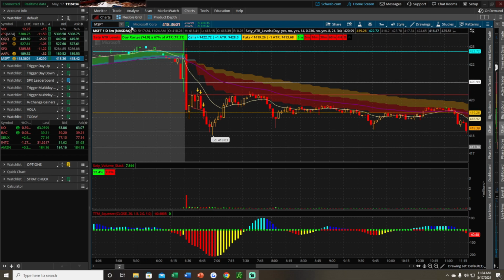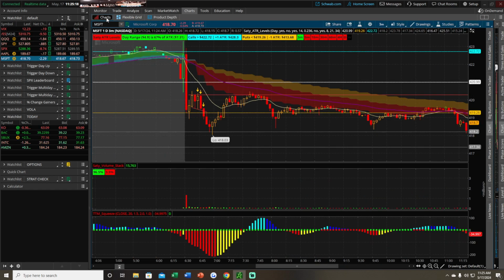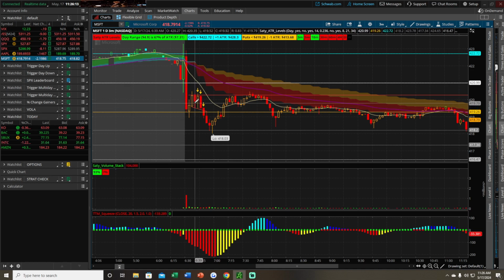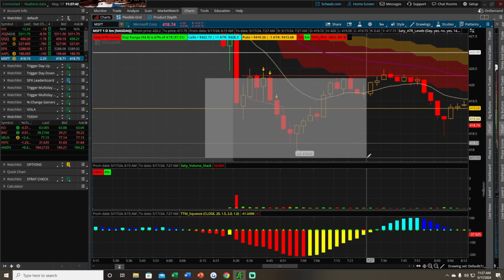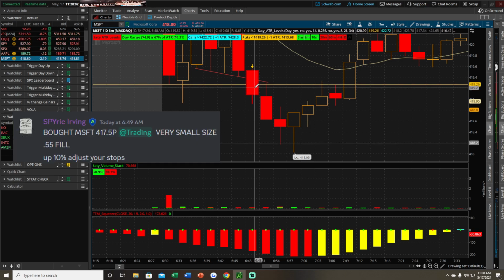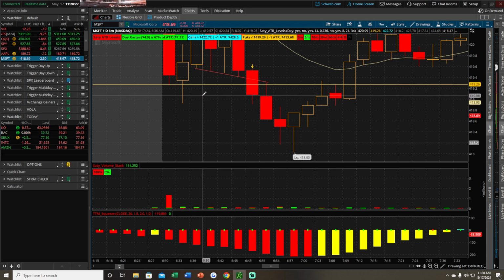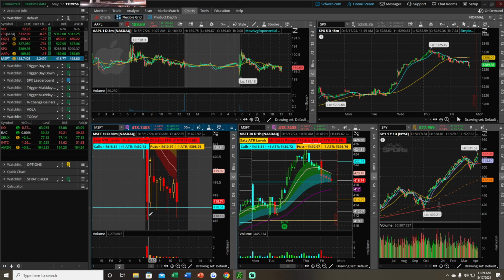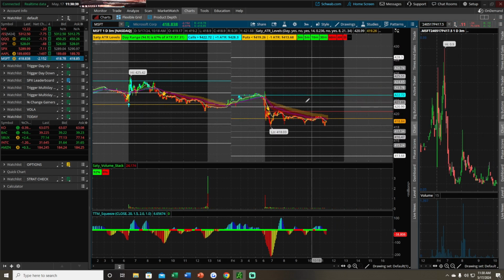5/17 DAY TRADE RECAP $MSFT | Saty ATR Levels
NOTHING I post is financial advice. If you try and trade like me you will die. So don't.